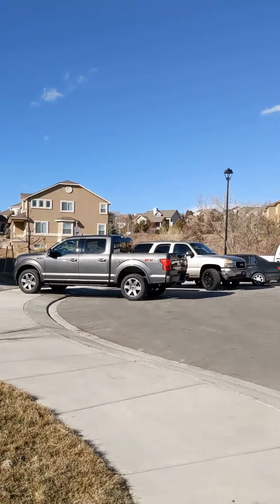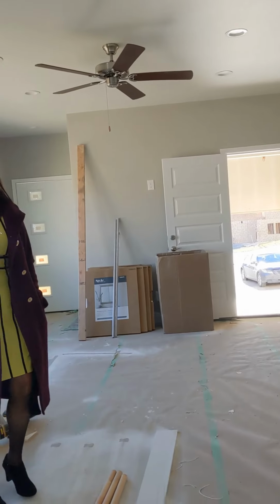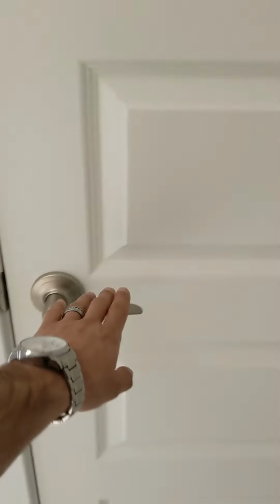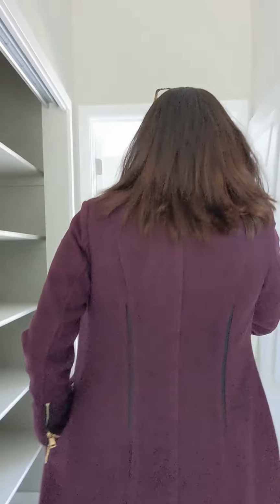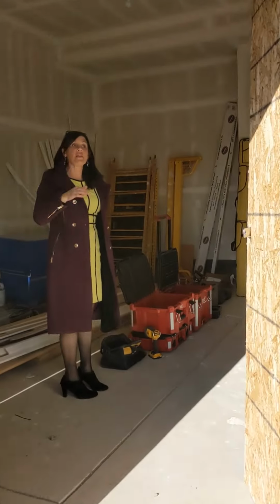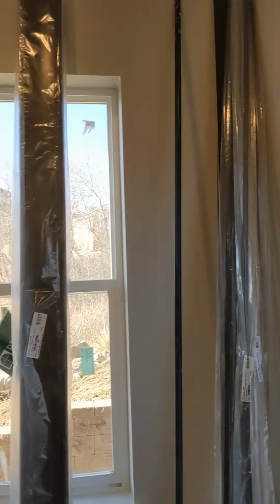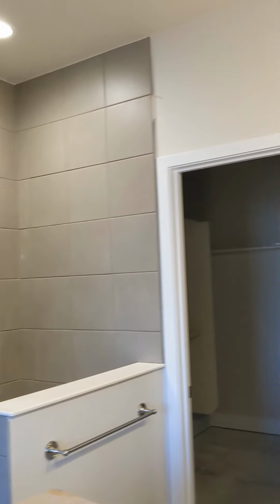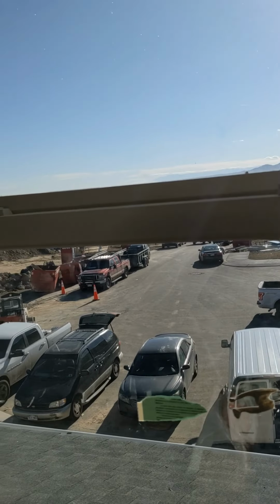Sky View Homes townhomes in Colorado Springs 2022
I met with Haelee Swanson to tour Sky View Homes townhomes being built! Right on the eastern edge of 80918 in Austin Heights, just off Austin Bluffs and Stetson Hills, and just north of the Pink Realty building there.

I was pleased to hear from Haelee that Sky View Homes will customize just about anything for you. Perfect example was the built in master shower shelf. I've talked to other builders who won't install a shower shelf, because it's extra liability or a know long-term water issue.

Sky View Homes will do it!

A lot of what you see in these two townhomes is the base option stuff, so you're getting to see a relatively cheap townhome in Colorado Springs.

We toured 5396 (Builder Model: Brookwood 1000) and 5397 Sky Top LN (Builder Model: Rosewood 2000). Both of them are already sold. Both of these units have basements, however most of the remaining lots do not offer a basement.

5309 Sky Top LN ($478,406) and 5340 Sky Top LN ($444,898) are currently available for sale.

Kevin James Bond, Real Estate Agent
Sufak Team, RE/MAX Real Estate Group
215 W Rockrimmon Blvd, Colorado Springs CO 80919